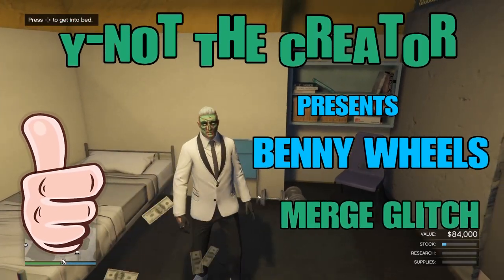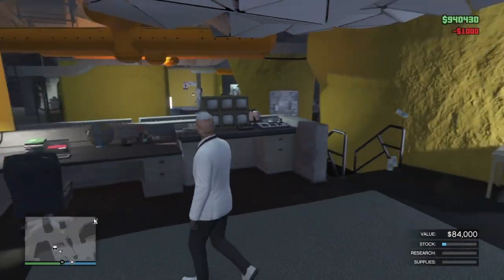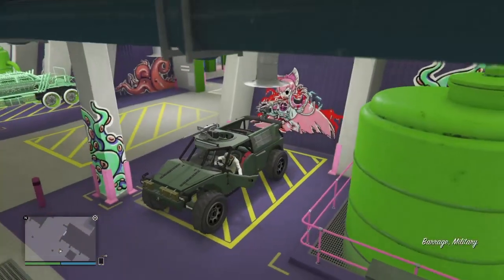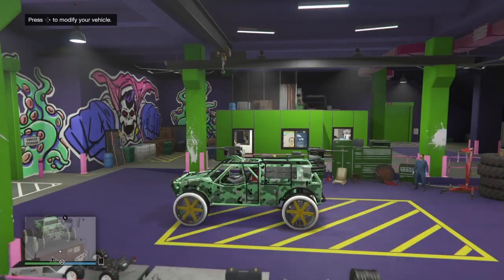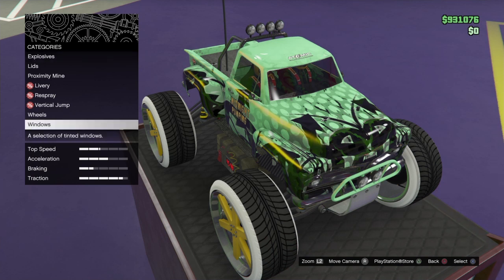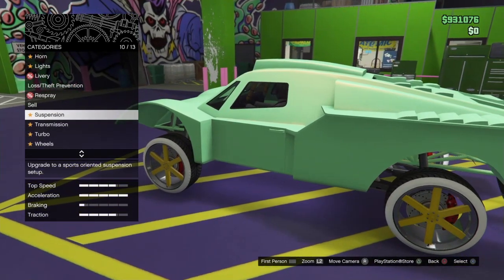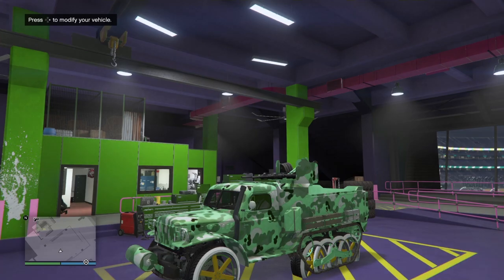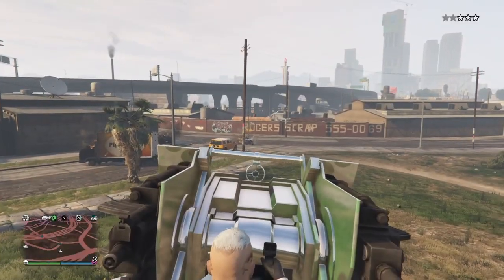**SOLO** FAST & EASY BENNY WHEELS MERGE GLITCH IN GTA V ONLINE 1.46 | WORKS ON PS4 & XBOX1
Ladies and Gentlemen, Boys & Girls, Children of the Inter-Web Welcome back 2 my channel and in today's video I have a amazing SOLO Benny wheels merge glitch working on PS4 & XBOX1. Just follow my simple steps and in no time you'll have some rare and unique vehicles. Enjoy :D

**GLITCHED BOOKMARK JOB**

                  ©️⚖️**WARNING**⚖️®️
• NO UPLOADING OF THIS VIDEO FOR THE USE OF PERSONAL OR COMMERCIAL GAINS. THANK YOU